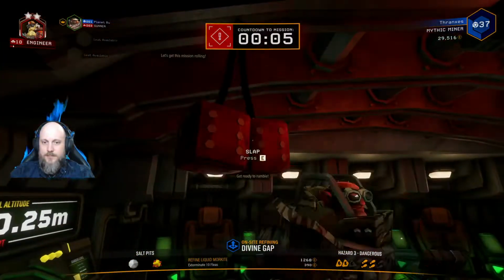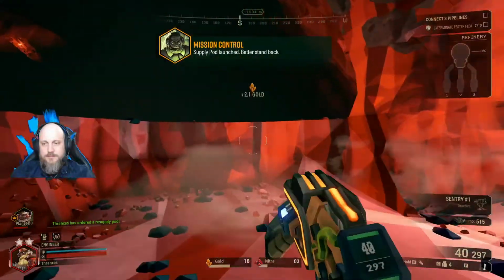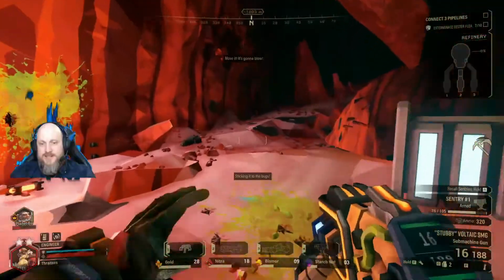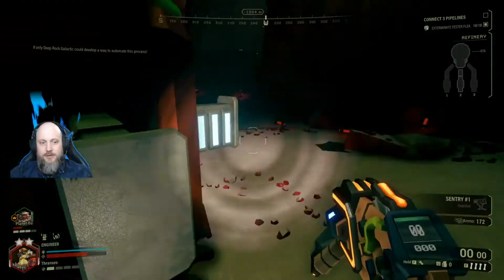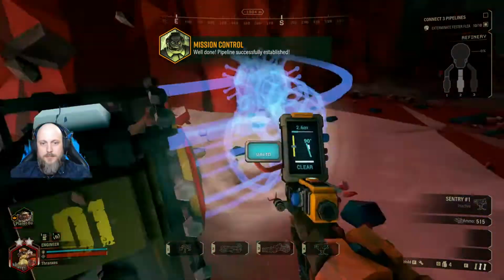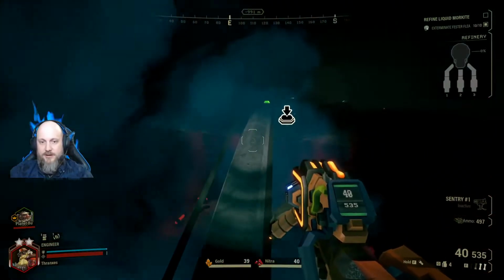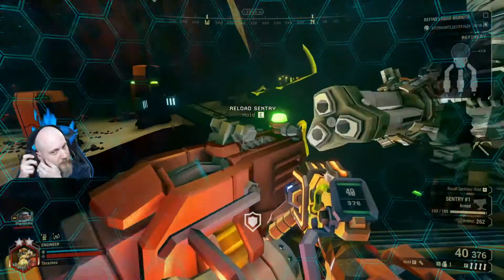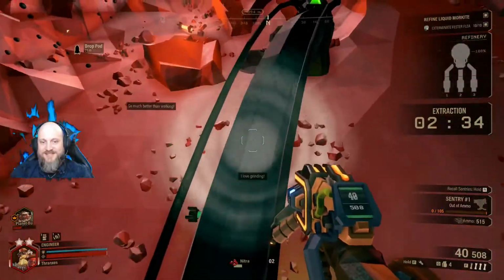Today We Sow The Seeds Of Our Redemption! Deep Rock Galactic Collaboration Ep 4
This is My Deep Rock Galactic Multiplayer Collaboration Stream Series (Featuring Planet Bu A Friend Of Mine And Fellow Variety Streamer).

In this episode we push on keeping the hazard level 3 in our sights in order to push ourselves towards excellence.  I'm not above dropping it if we need to, but then again the only thing that will make us better is a challenge!

Computer Specs:

Processor: Intel Core i9-9900K.
Graphics card: Nvidia GeForce RTX 2080 Ti.
Memory: 32GB DDR4-2666.
Storage: 480GB M.2 NVMe SSD, 2TB 5400RPM 2.5”HDD.
Motherboard: MSI Z370 Mini-ITX.

Deep Rock Galactic is about a mining company that employs Dwarves to mine the meanest asteroid in this galaxy.  Hoxxes...  Playing one of 4 various classes this game borrows heavily from Left 4 Dead style of multiplayer gaming with a platforming and class specialist element similar to Dwarven Fortress.

Once you level up your character all the way the game really opens up as you are able to promote classes and go on the deep dives where your skills at bringing back the minerals is really put to the test.  Once that's done don't forget the myriad of collectibles and cosmetics along the way, this game has so much meta progression it's overwhelming at times (in a good way)  Let's mine deep into the darkness and bring back the payday, but remember.. Leave no dwarf behind!